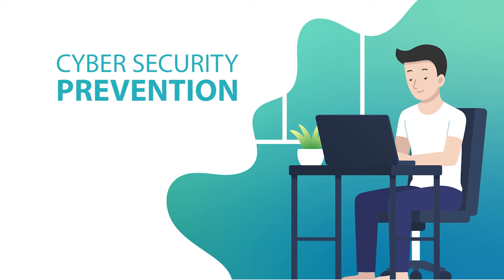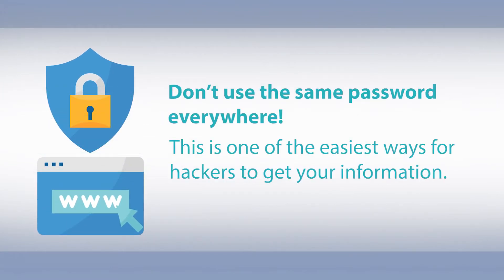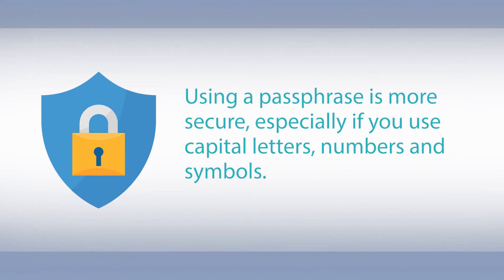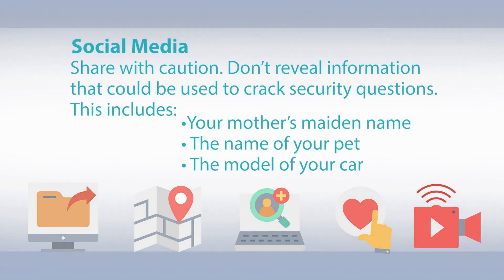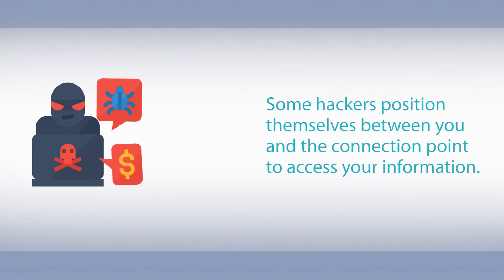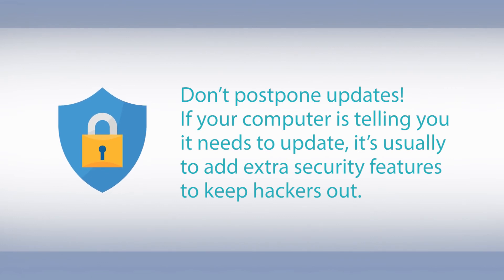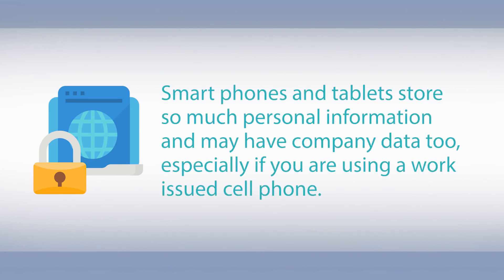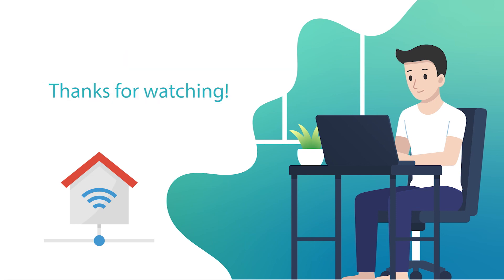Cyber Security Prevention | Bay East BUZZ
Anyone using the internet should exercise basic precautions when online. Let’s go over a few tips to keep yourself and your company secure.